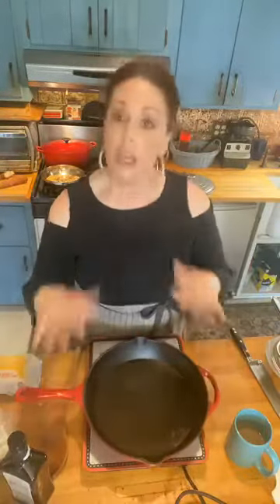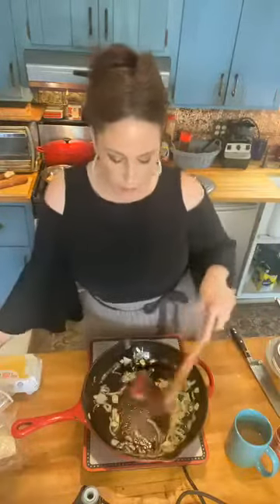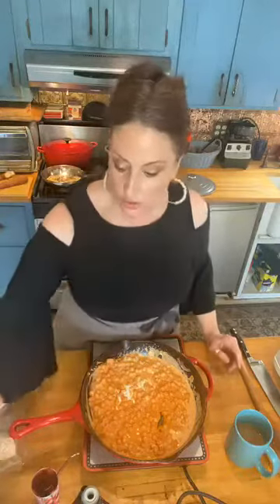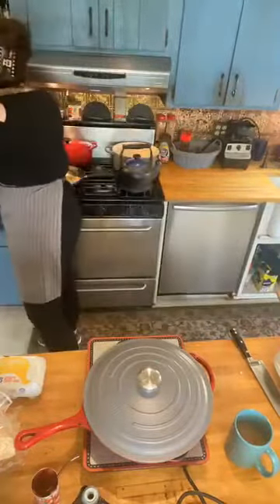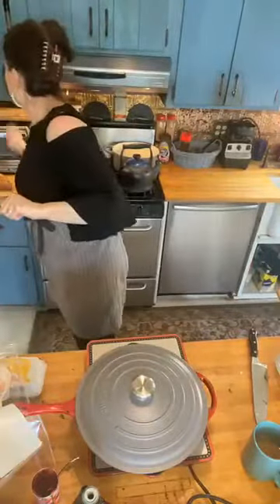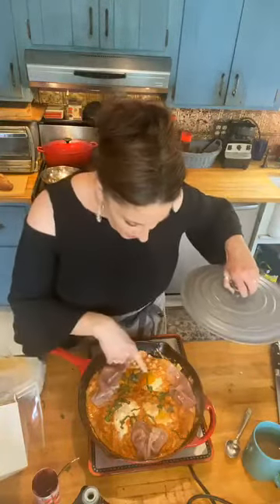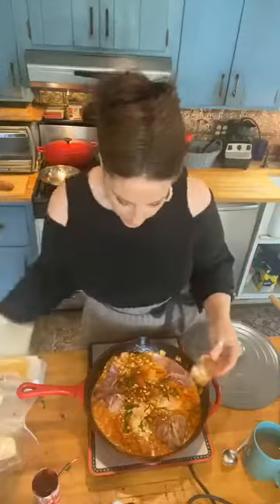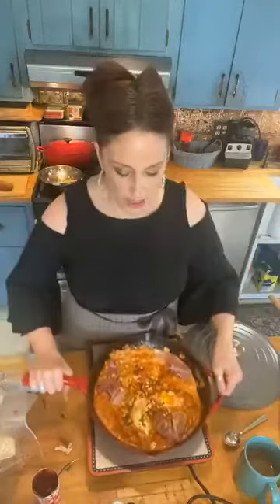A delicious version of Shakshuka on Dining with the Diva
A creamy, tomatoey sauce with chickpeas, eggs and prosciutto!! Enjoy with crusty bread!